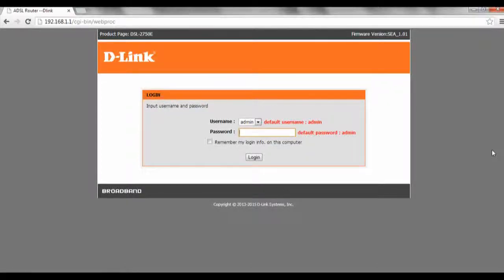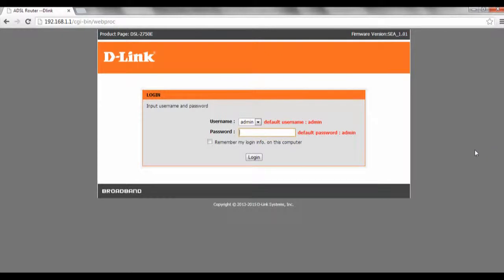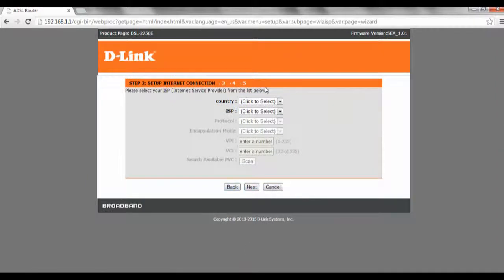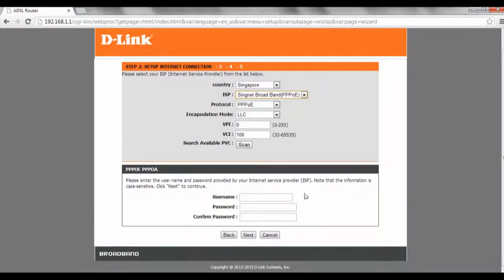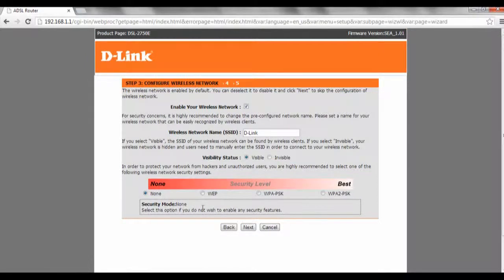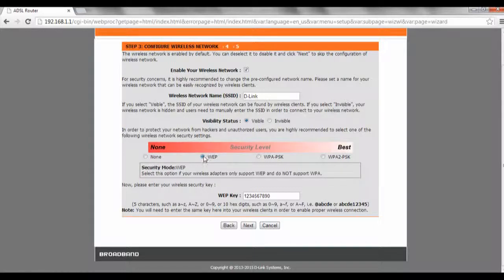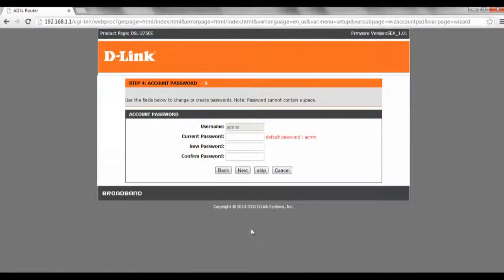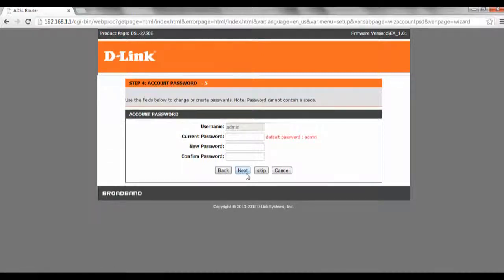Modem Router How-to:How to configure PPPoE connection with WEP & WPA Encryption using setup wizard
Watch this tutorial on How to configure PPPoE connection with WEP & WPA Encryption using setup wizard.